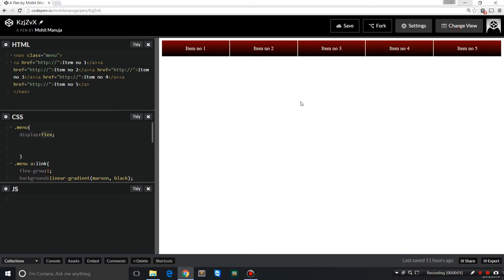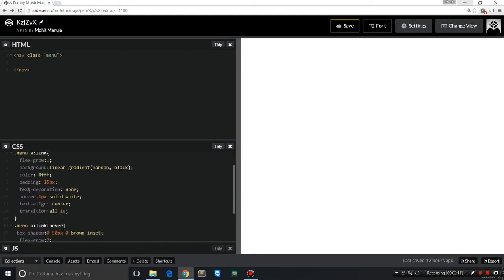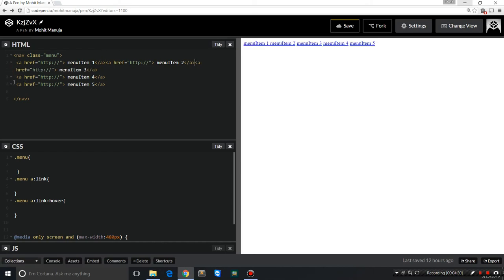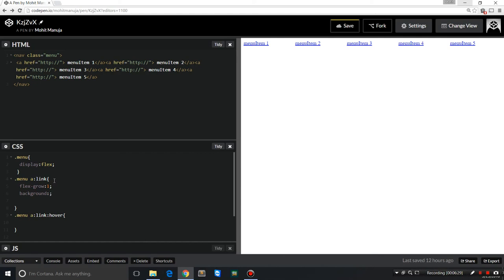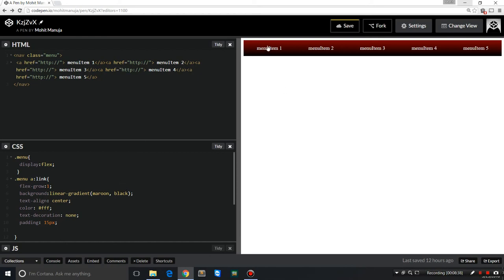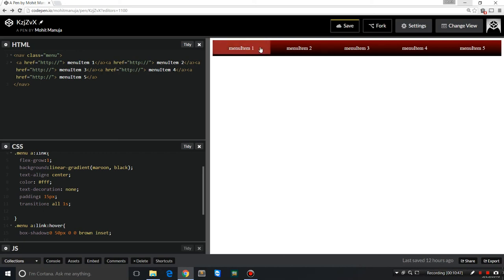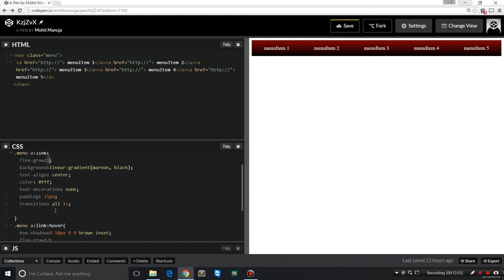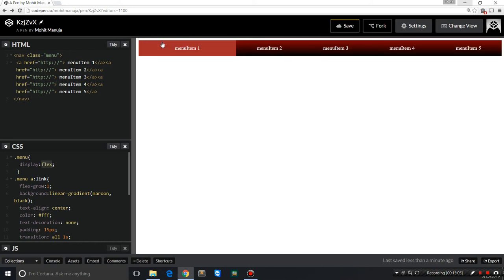Responsive menu bar using the css3 flexible box